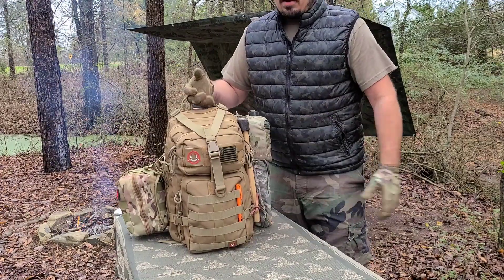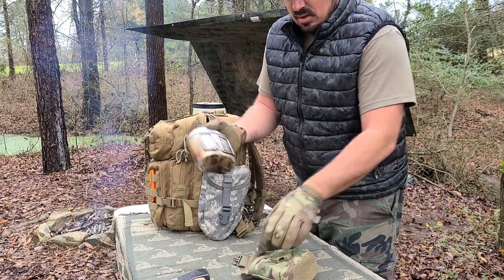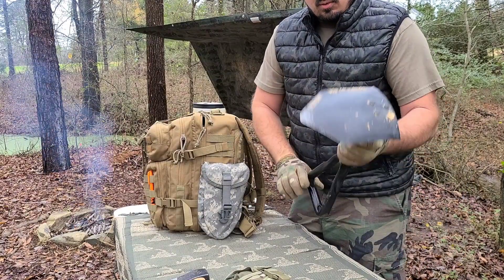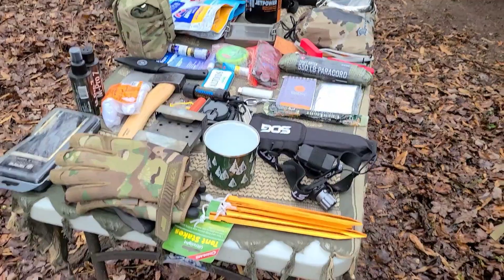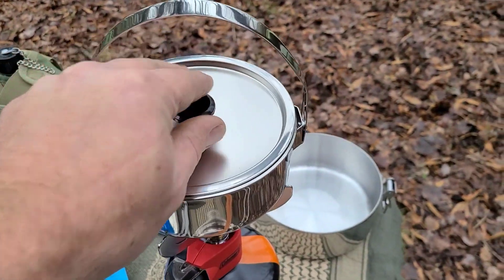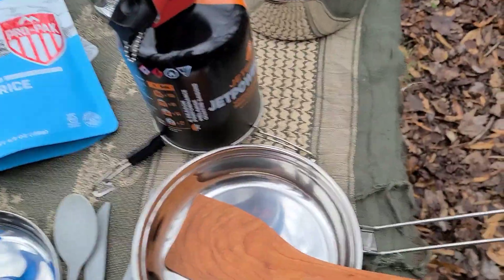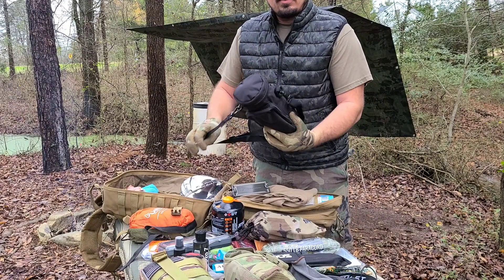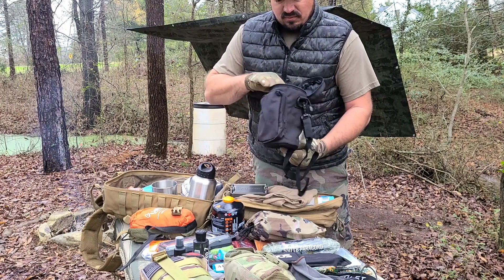Bug Out Bag Small 34L Orca Tactical Backpack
In this video I show the contents of my bug out bag. The main objective is to cover shelter, fire,  water, and food and multiple ways to aquire. if you  have any ideas, questions or want to see any of this equipment in action let me know in the comments. Everyone has their own needs and ideas of what's desired in a B.O.B. this is only what I feel like will keep me and my family alive and safe long enough to acquire more resources. Hope this helps someone just getting started to get some ideas.

You might notice multiple canisters and cooking methods, I have a family of 5 to keep up, which requires extra items. Some of this payload can be shared with other family members, or ditched if not needed.